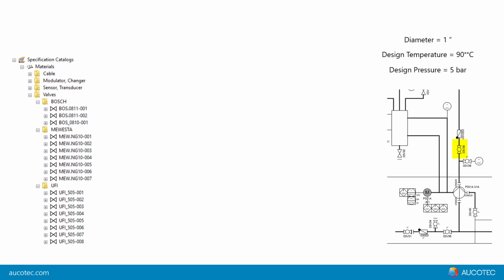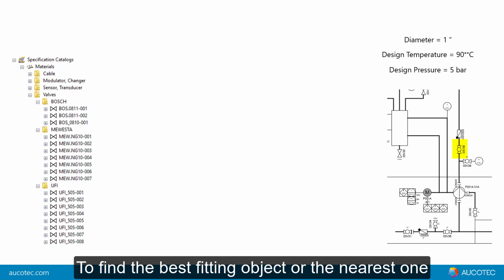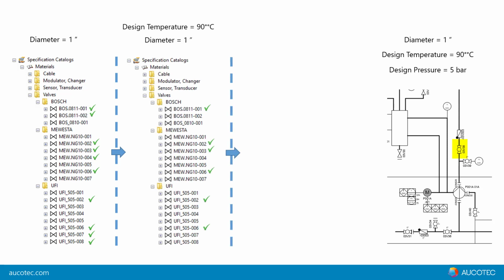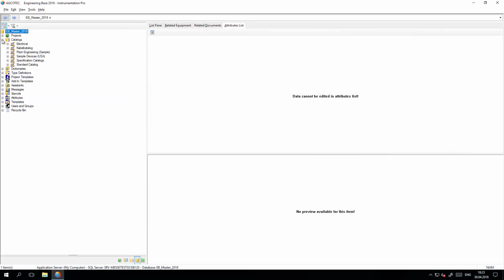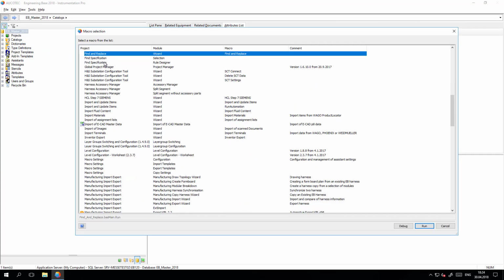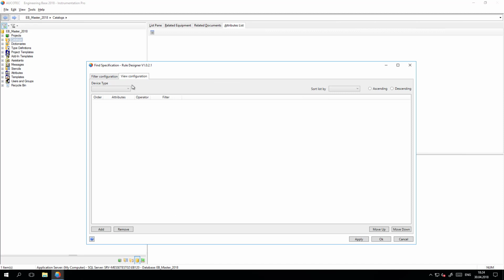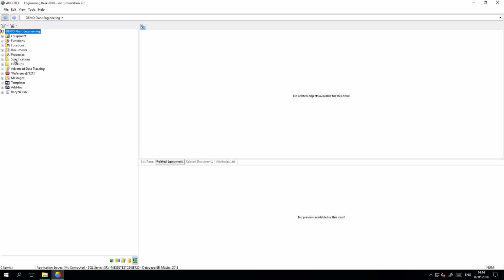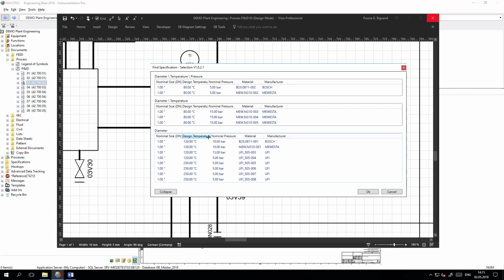Find Spec - Engineering Base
This movie shows a smart way of finding suitable objects in a large library of objects (Catalogues)